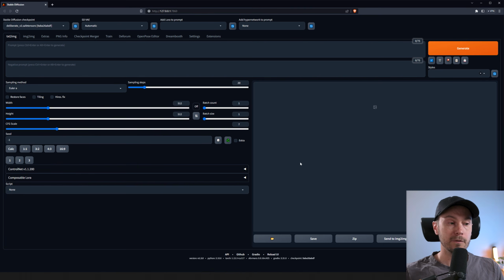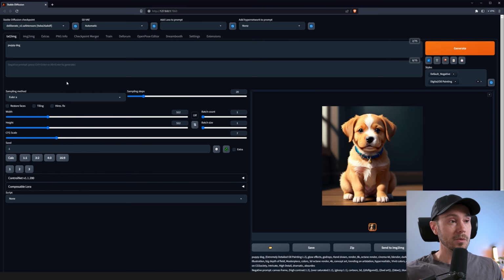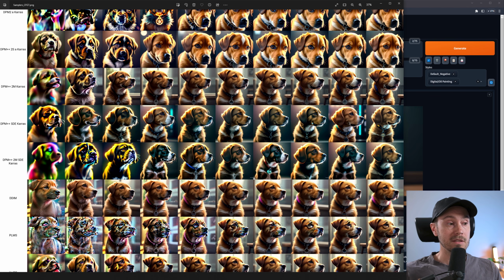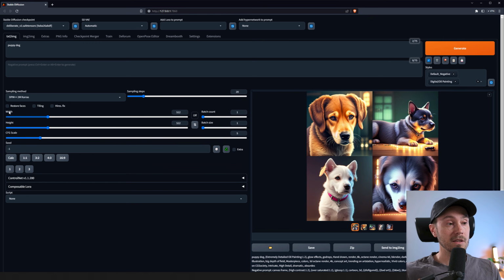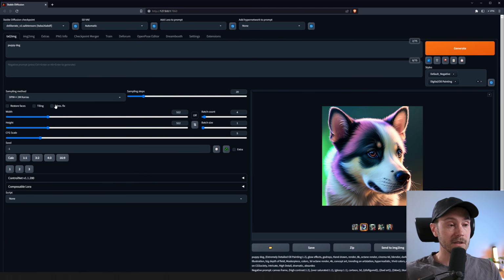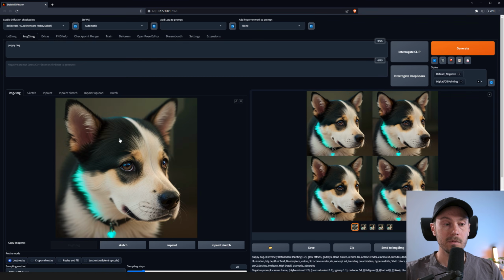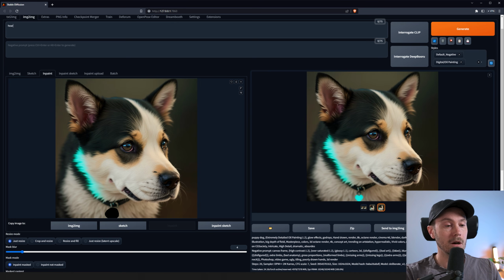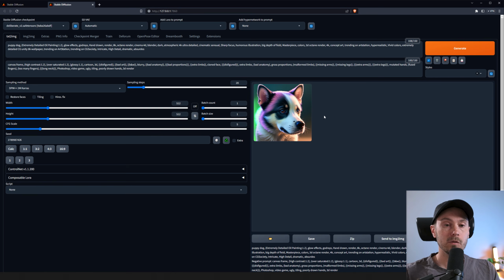How to use Stable Diffusion. Automatic1111 Tutorial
In this Stable Diffusion tutorial we'll go through the basics of generative AI art and how to generate your first images. Chat with me in our community discord

Place inside stable-diffusion-webui\models\ESRGAN\

CHAPTERS
0:00 Welcome to Stable Diffusion
2:21 Text2img
12:10 Sponsor & Dadjoke
13:46 Hiresfix
15:47 More Text2img
16:49 ControlNet Lite
18:05 Img2img
22:45 Inpaint Lite
24:27 Extras/Upscaler
26:14 Png Info